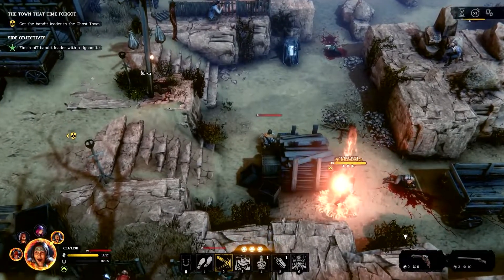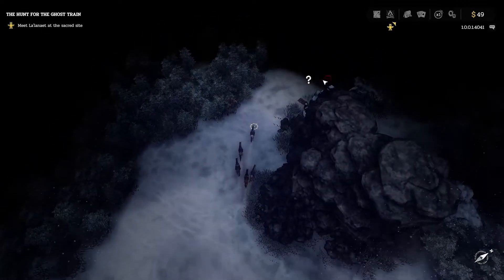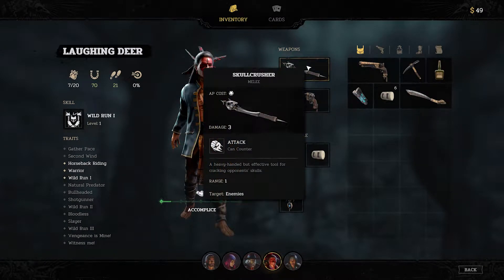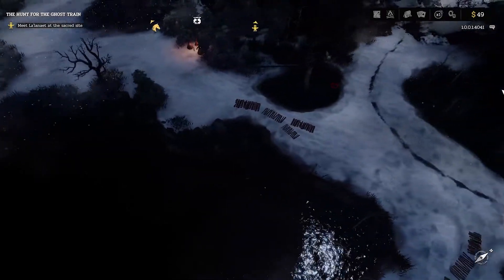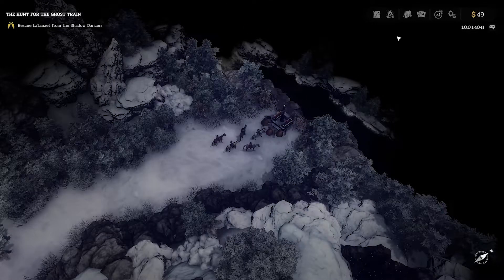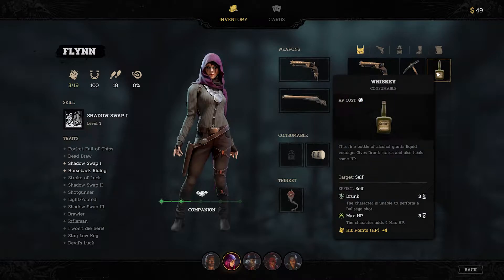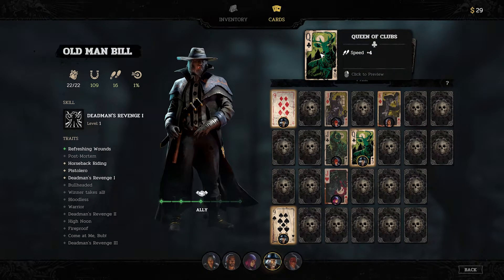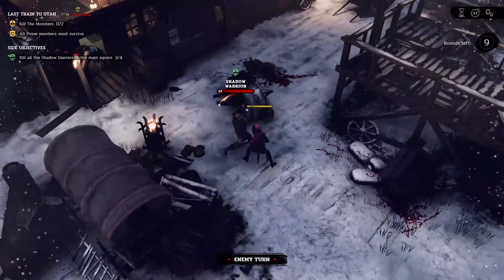Hard West 2 Review - Is It Worth A Try? (Steam Deck & PC) 2022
*I was provided with a game code for my review*

Game Description
Hard West 2 is a journey to the heart of darkness in the American West. Take control of a supernatural posse and catch the mysterious Ghost Train. Outsmart, outcheat and outgun your enemies in this turn-based tactics game set in a Wild West world where nothing is as it seems.

There will be more content coming such as interviews, reviews, discussions, giveaways and Let’s Plays.

Also look forward to custom produced beats by @DJ864 which you hear in background.